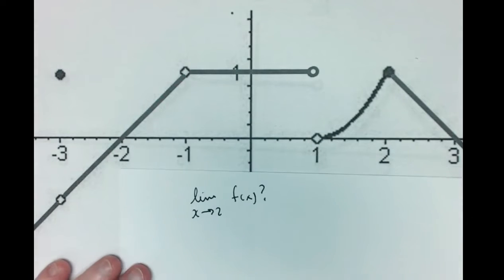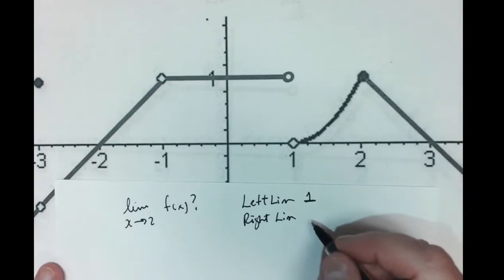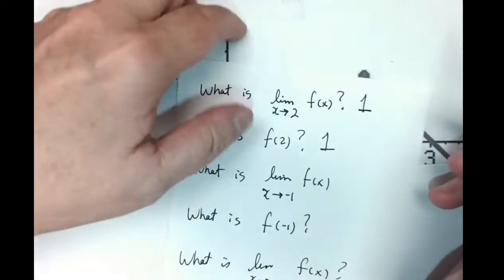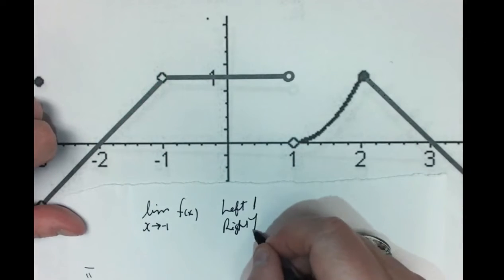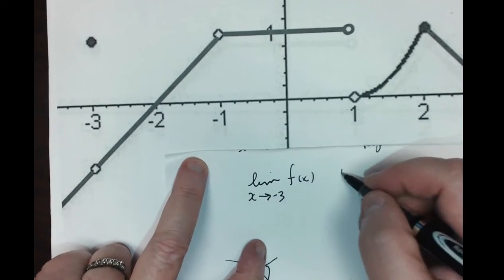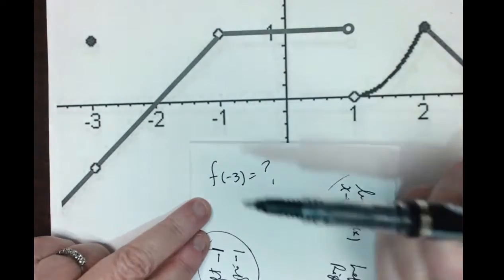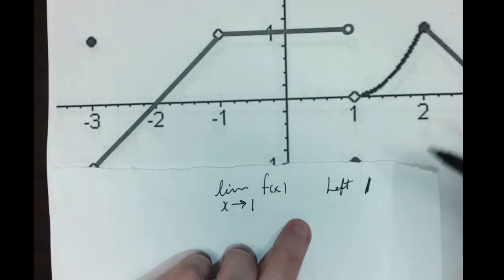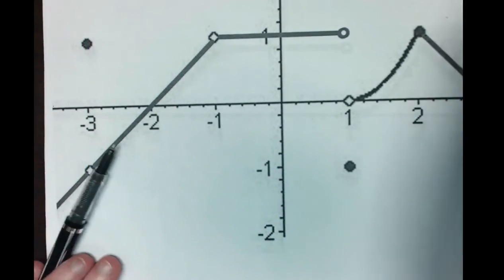Finding Limits of the Graph of a Function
Given the graph of a function, find the limit at specific x-values, if it exists.